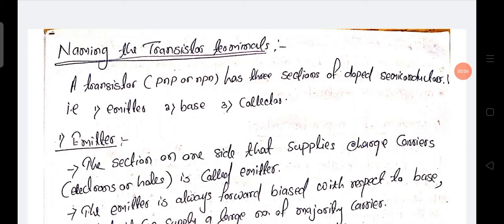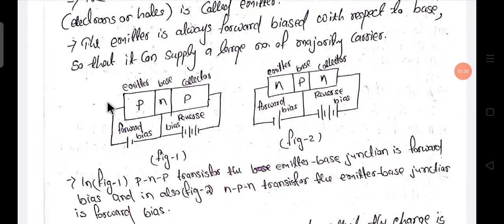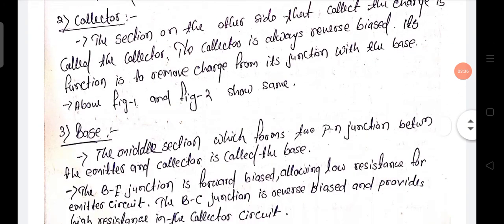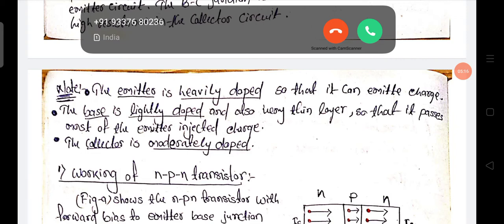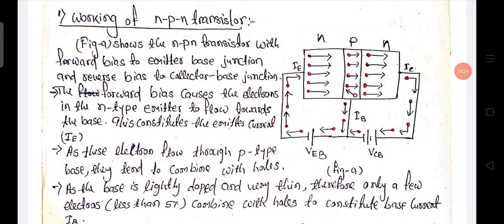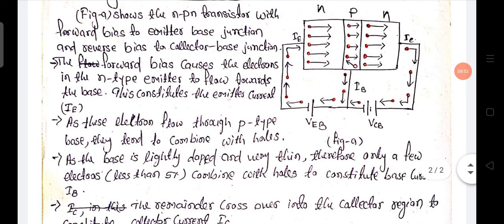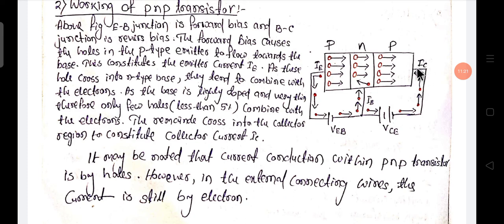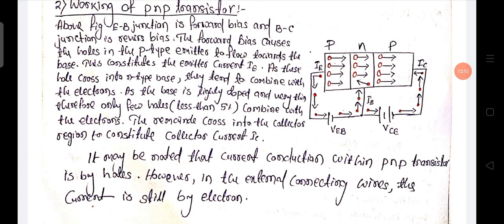Working of P-N-P & N-P-N Transistor